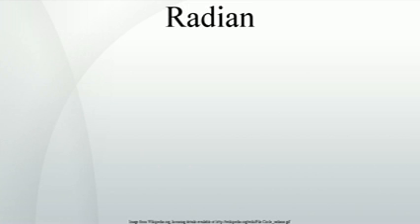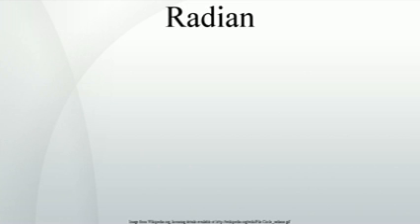Radian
The radian is the standard unit of angular measure, used in many areas of mathematics. An angle's measurement in radians is numerically equal to the length of a corresponding arc of a unit circle, so one radian is just under 57.3 degrees . The unit was formerly an SI supplementary unit, but this category was abolished in 1995 and the radian is now considered an SI derived unit. The SI unit of solid angle measurement is the steradian.